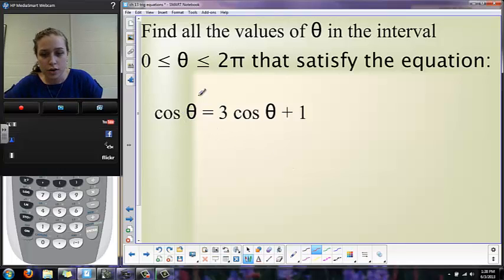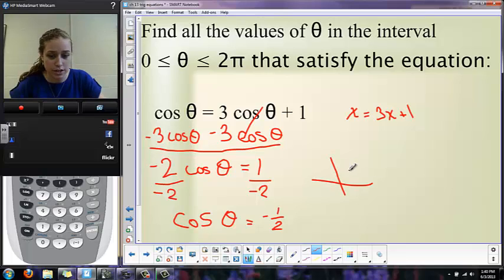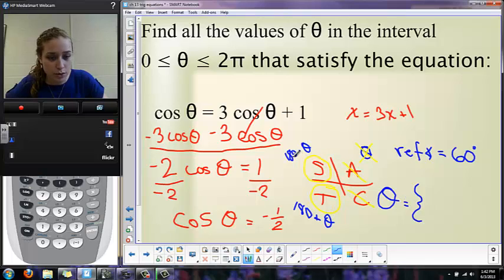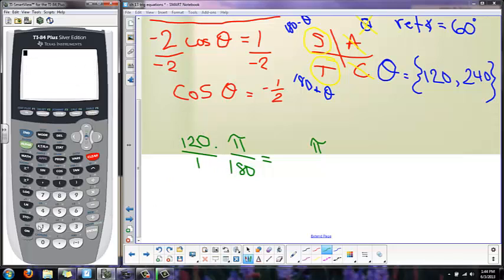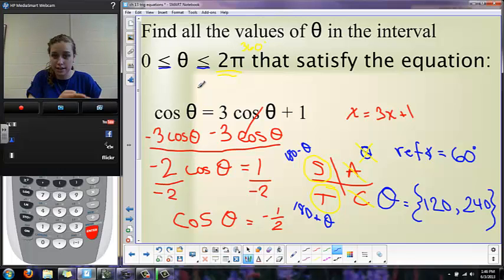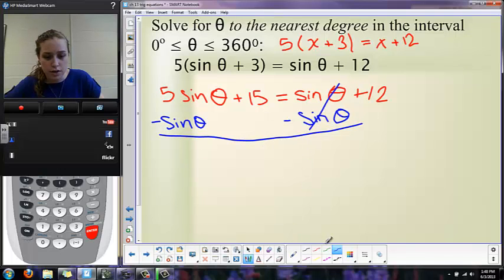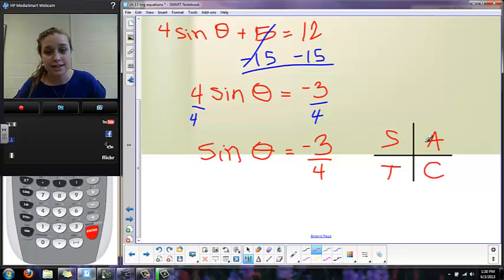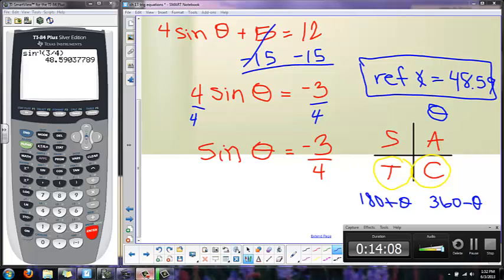Chapter 13 Trig Equations Part II